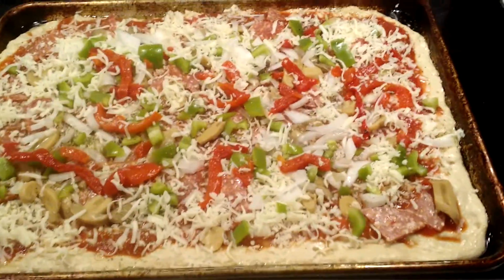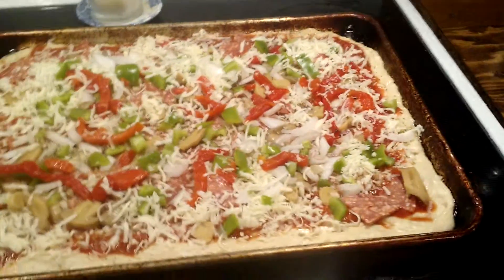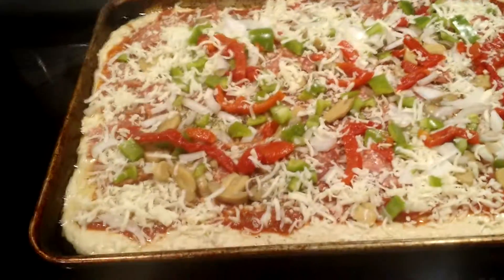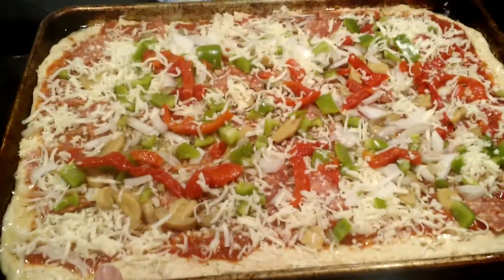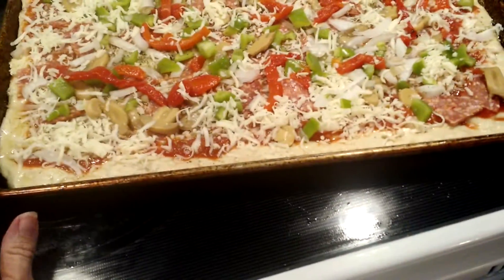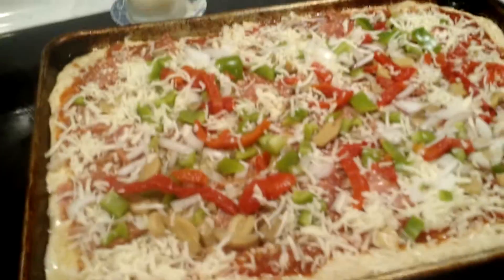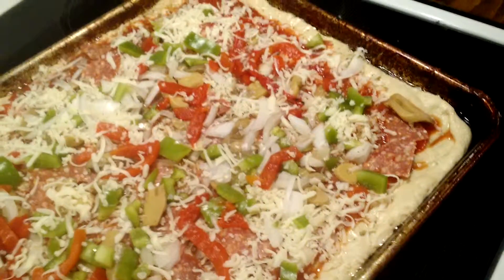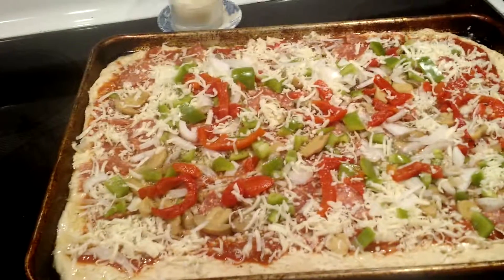Home made Pizza #347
2 cups water with 1 T sugar and 2T yeast dissolved and proofed... Add 2T olive oil, 1t salt and slowly add up to 5 cups of flour until ball forms, allow to rest for 30 min...spread crust in oiled pan and bake 15 min in a 425 degree oven. add desired spices and toppings